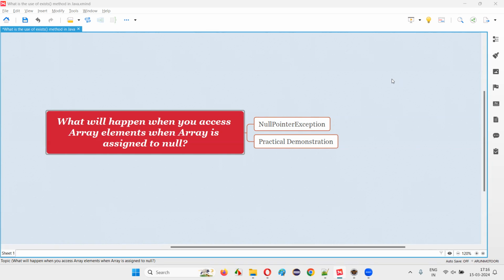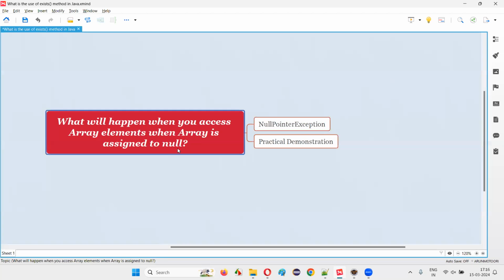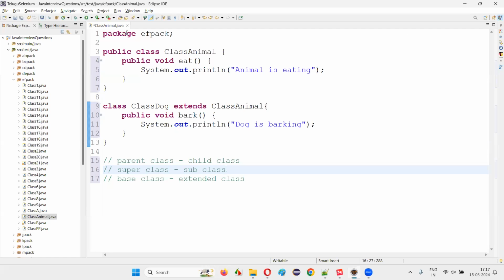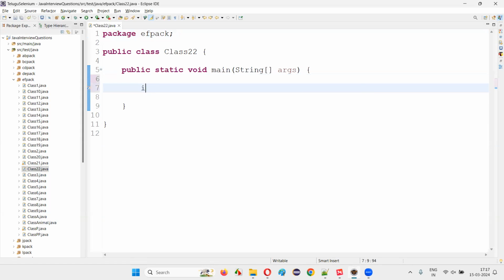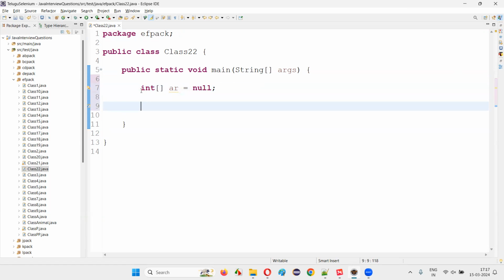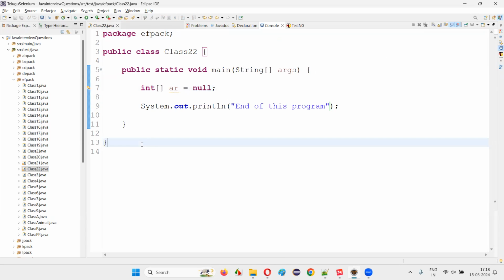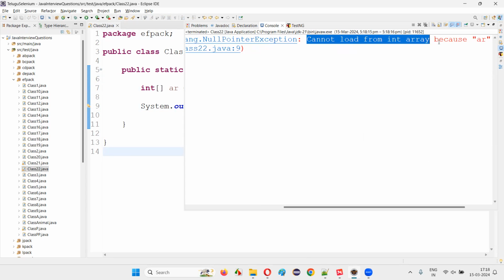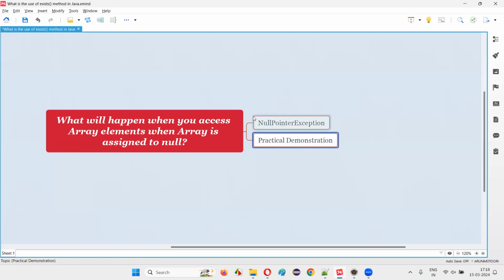Access Array elements when Array is assigned to null (Core Java Interview Question #314)